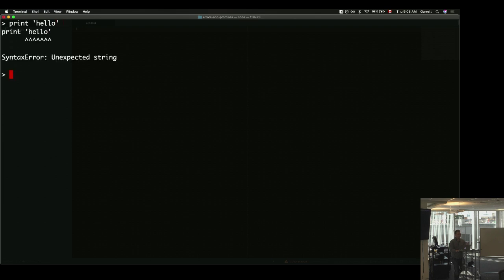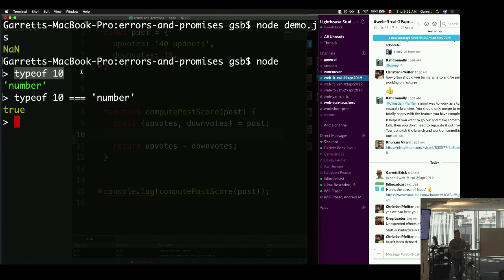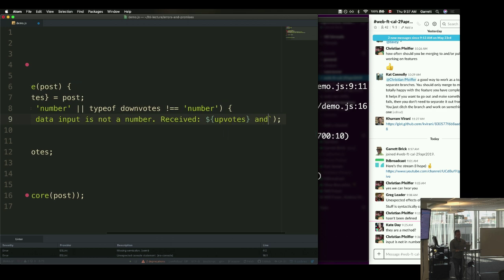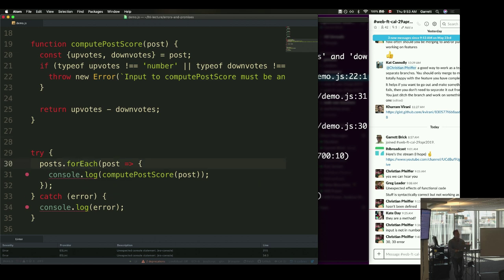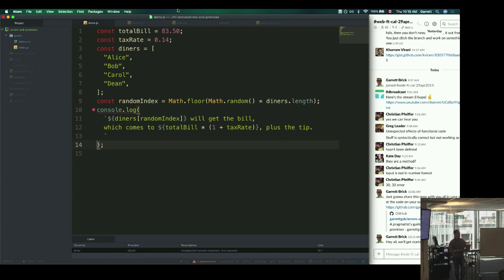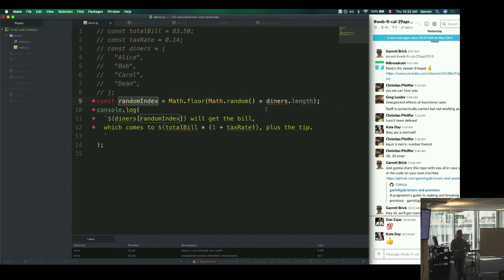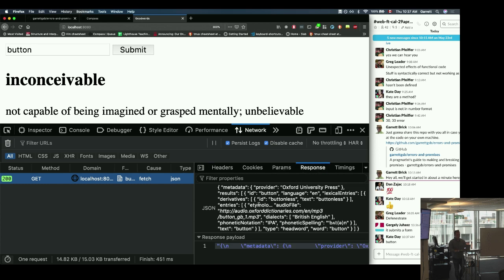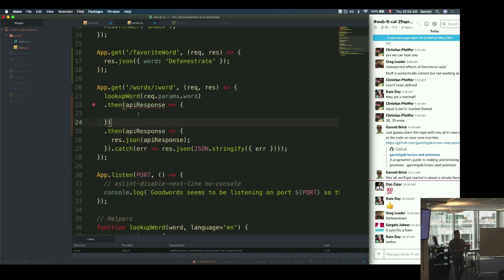Lighthouse Labs Live Stream